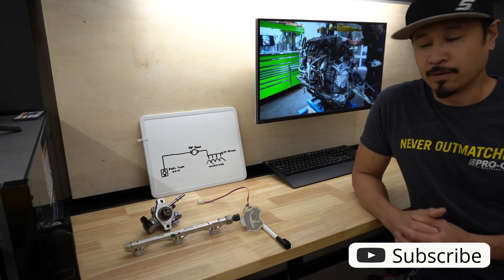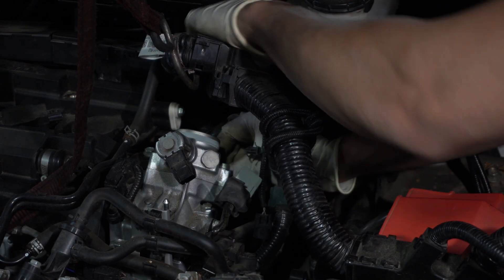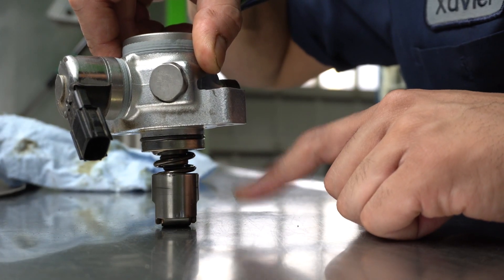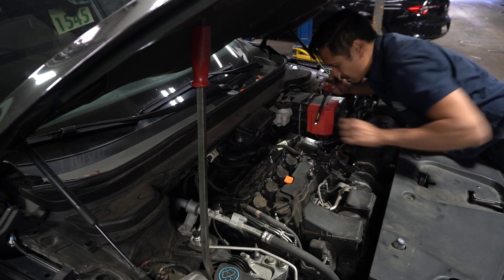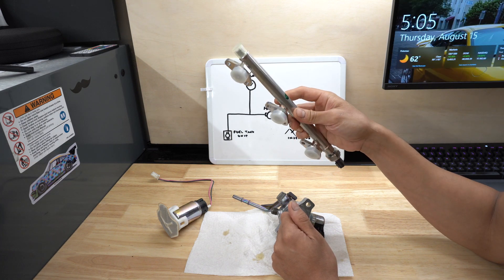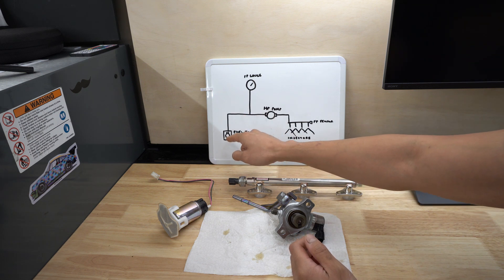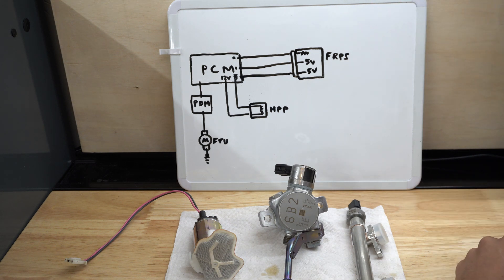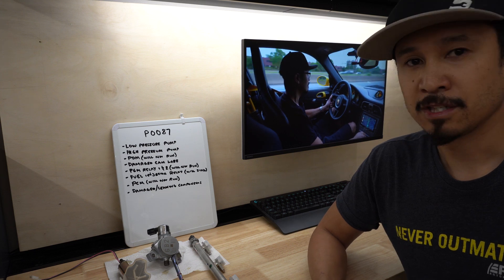2020 ACURA RDX CHECK ENGINE LIGHT.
In this video, I showcase a basic operation of replacement of the direct fuel injection high pressure pump on a HONDA 4 cylinder turbocharged engine.  I outline the basic diagnosis that was performed which led to the identification of the failed component. Using the a third generation ACURA RDX as a subject vehicle, I also provide a quick outline of the mechanical and electrical portion of the high pressure fuel delivery system found on most modern-day vehicles.